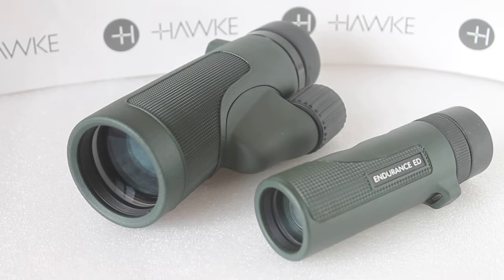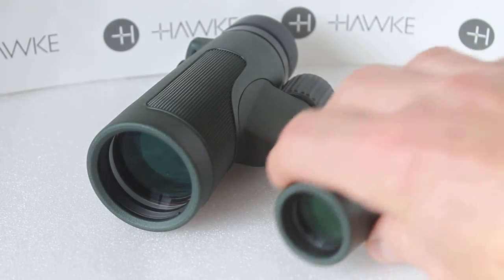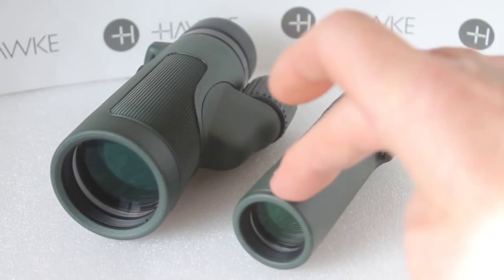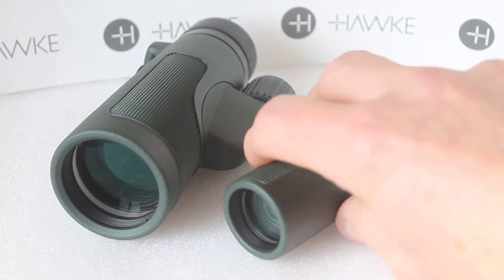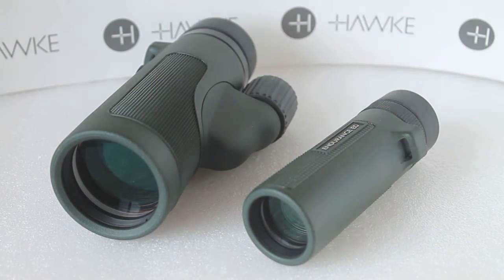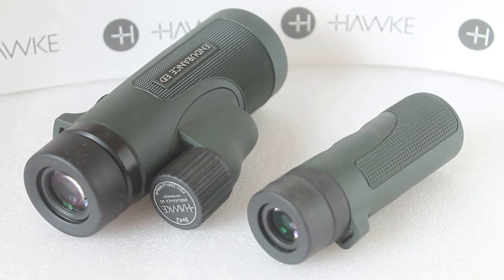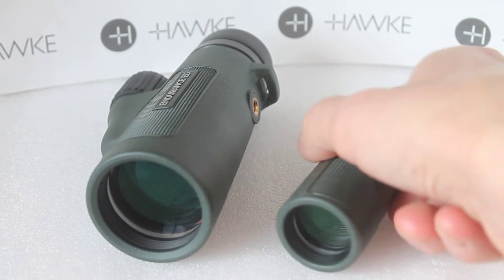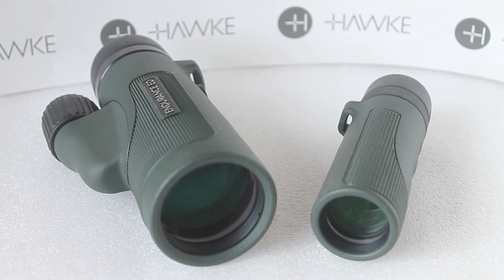Hawke Endurance ED 8x42 vs ED 8x25 monocular. Which is better for you ?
Notice I say which is better for you in the title and not which is best.
Each option has their own attributes that will or not suit your personal needs.
Hope this short video helps explain the benefits of each over the other.